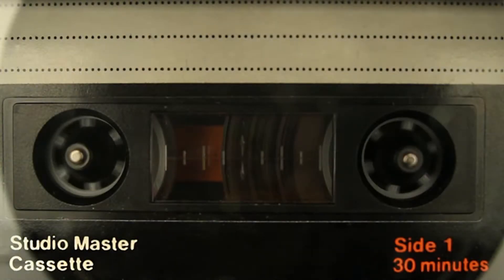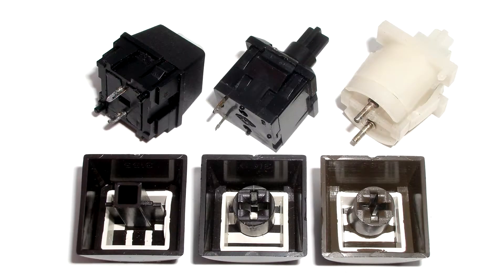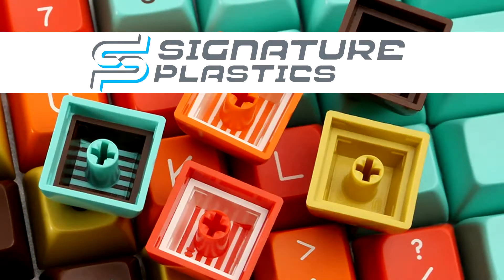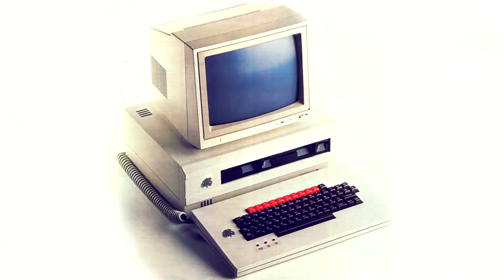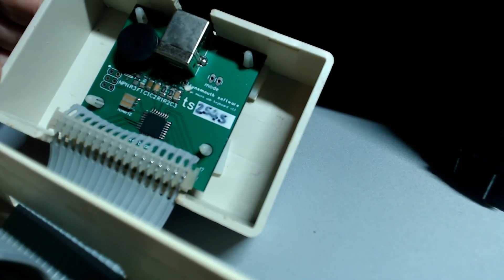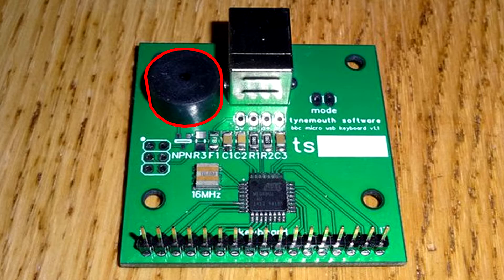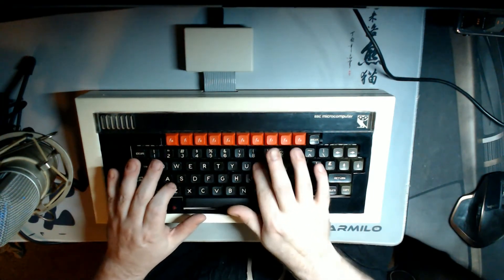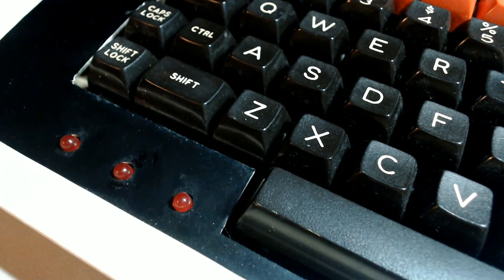Converting a BBC Micro into a USB mechanical keyboard - the most British keyboard ever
I take an Acorn BBC Model B Microcomputer and modify it into a useful USB mechanical keyboard. 40 year old technology still working today. I believe this version of the BBC has the Futaba linear switches, rather than the later Cherry MY. Keycaps by Signature Plastics (Comptec as they were then).

There are lots of 1980s home computers you can convert into USB keyboards. I'd love to get hold of an Oric Atmos (or even a Stratos) and convert that. A Tatung Einstein would be a heck of a challenge (in terms of the case). Some of the MSX machines still look fresh and modern now!

I'm using a USB conversion board from Tynemouth Software. If you fancy a go, well you're out of luck at the moment. Unfortunately, Tynemouth Software is not accepting any orders at the moment (April 2021). So you'll have to try again another day.